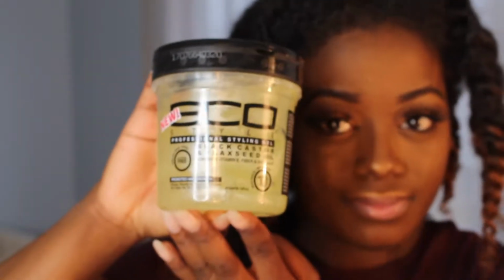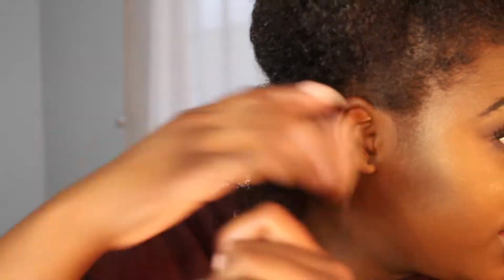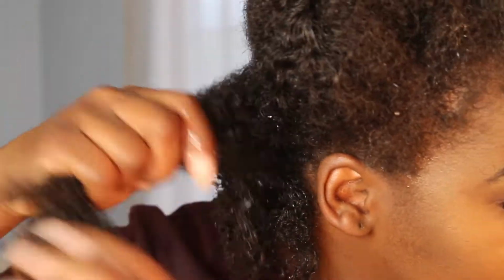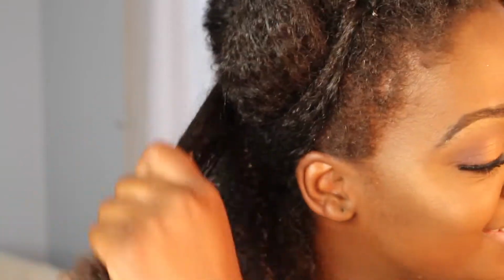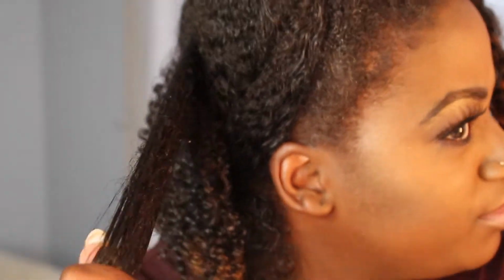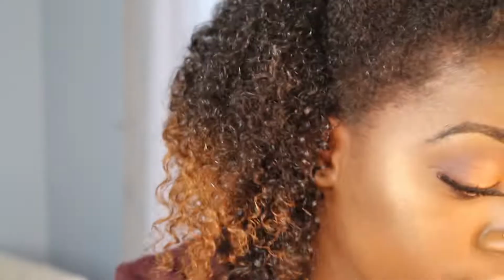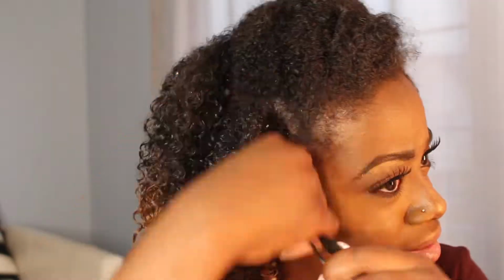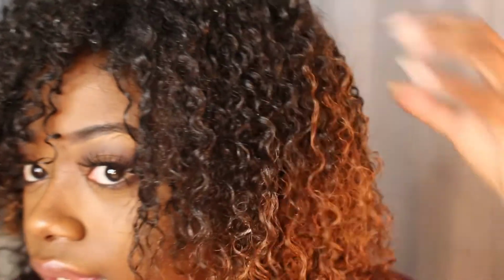Super Defined Wash and Go Tutorial l Easy Natural Style for Type 4 Hair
Super Defined Wash n Go Tutorial l Easy Natural Style for Type 4 Hair